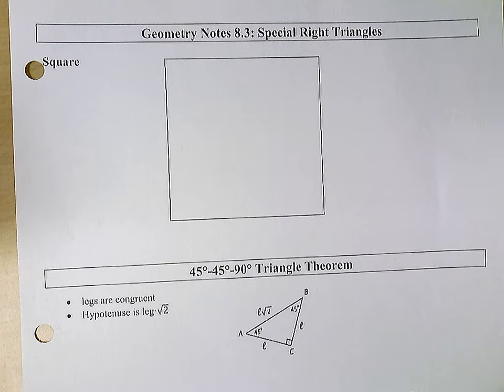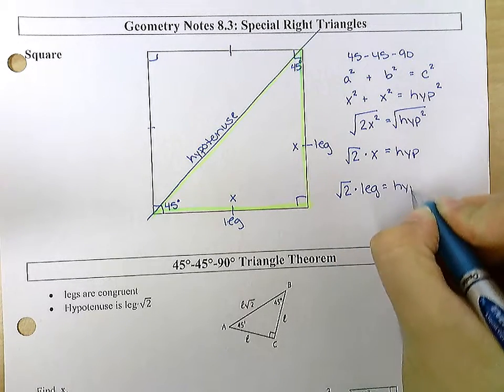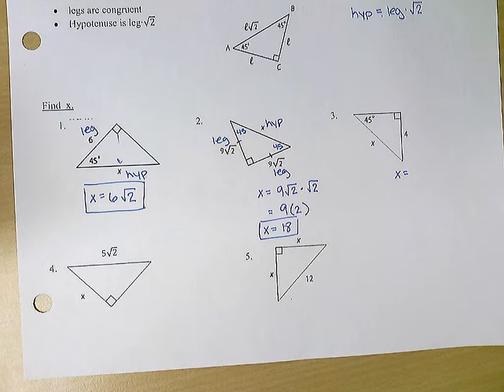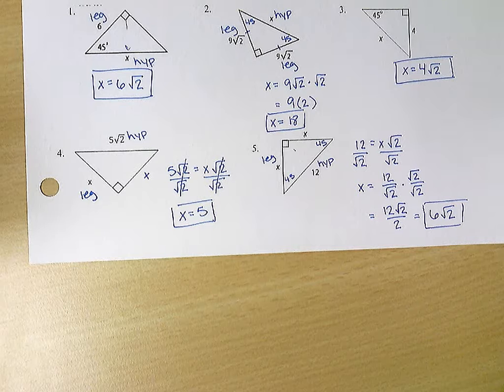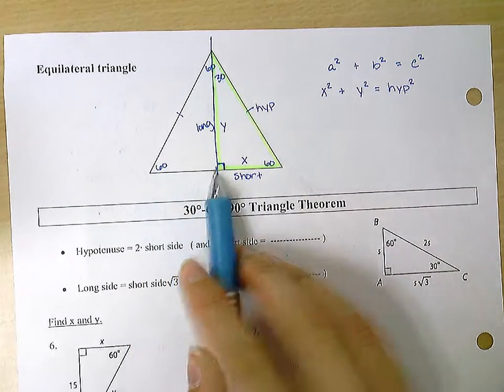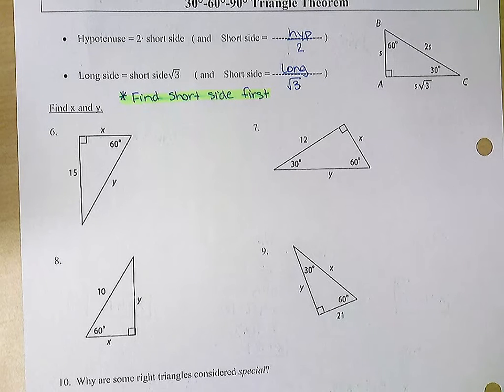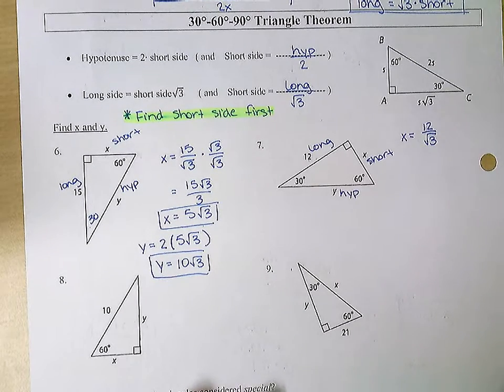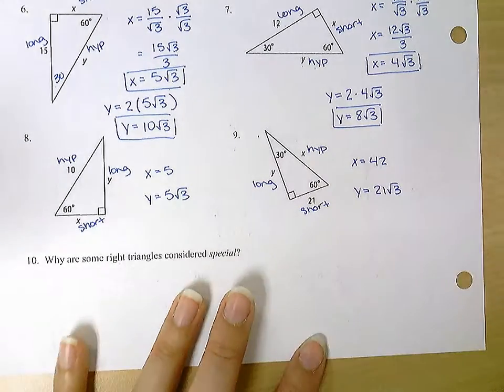Lesson 8 3